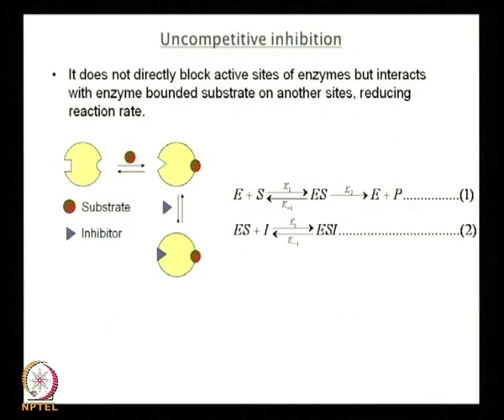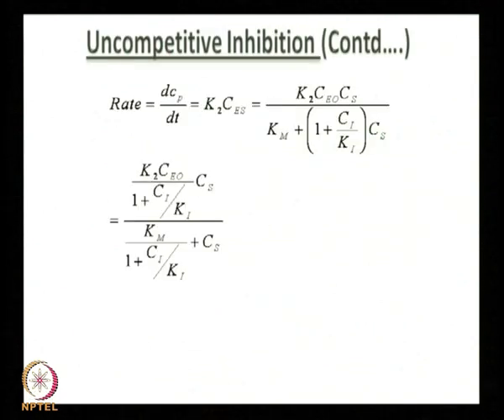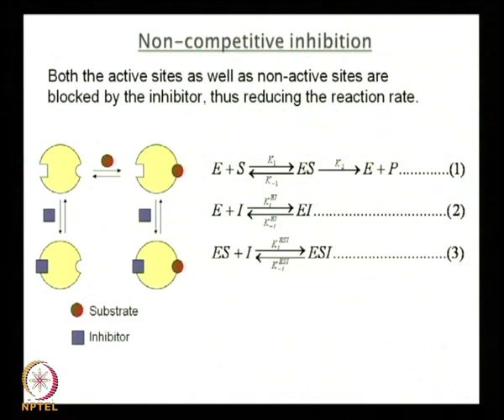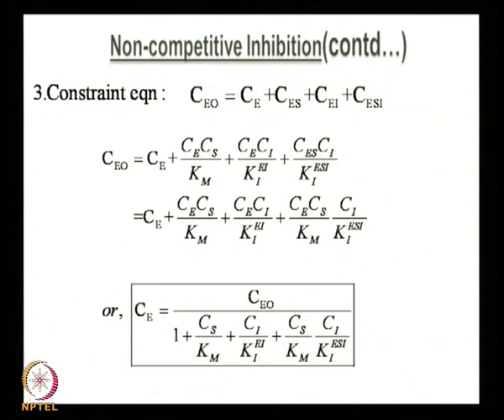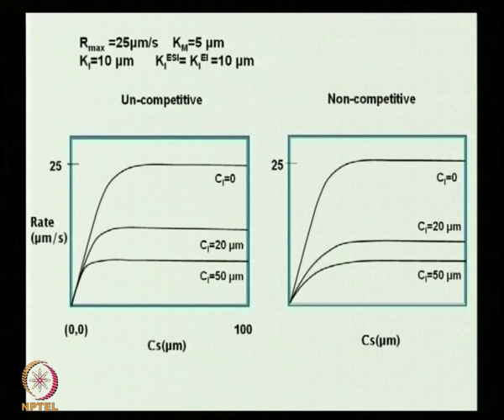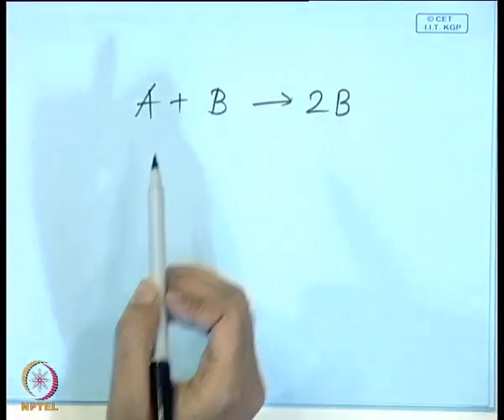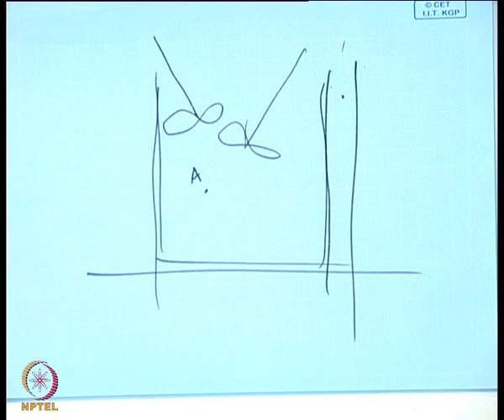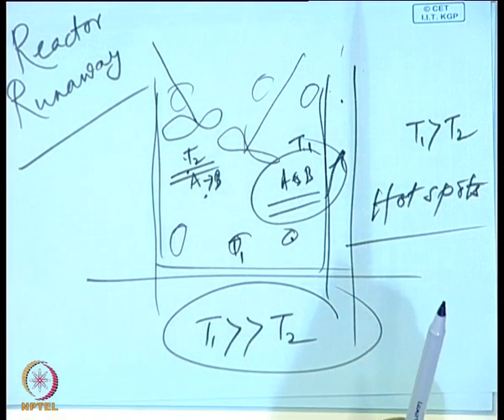Regulation of Enzyme Activity : Inhibition (Contd.)